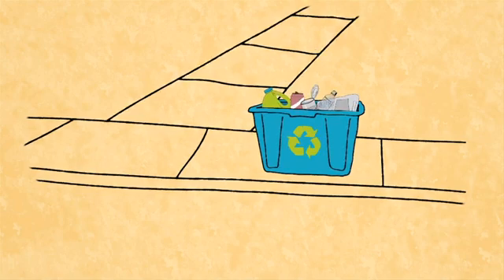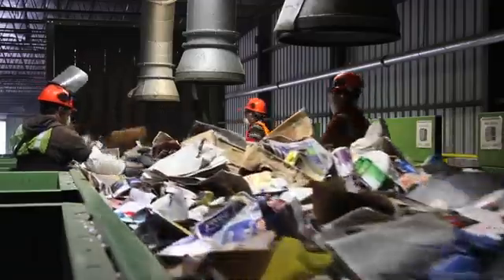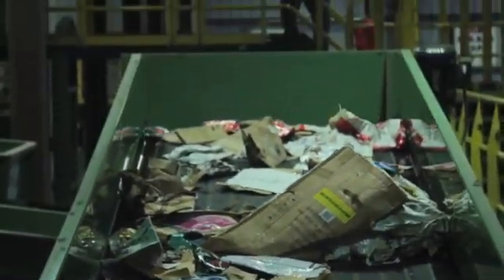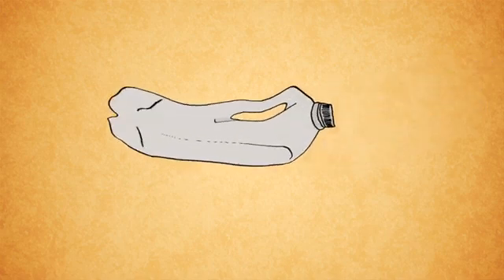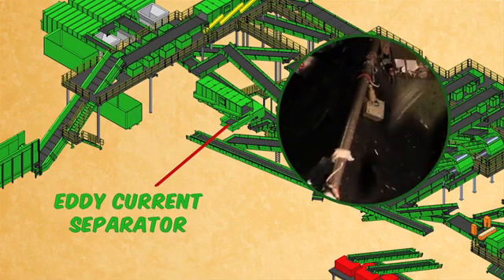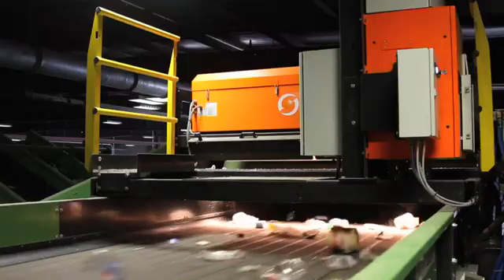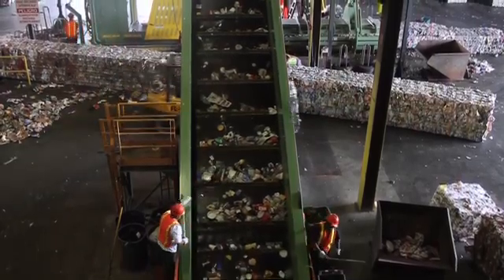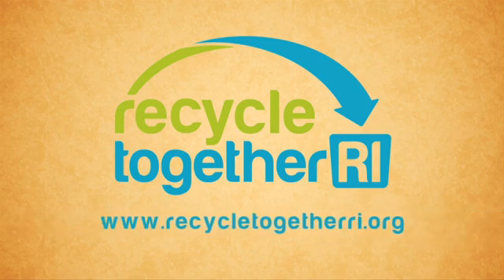Virtual Tour of Rhode Island's Materials Recycling Facility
Ever wonder what happens to your recycling when it leaves the curb? In this video, you'll get an inside look at Rhode Island's new, state-of-the-art Materials Recycling Facility.

For everything you need to know about RI's program, please visit us